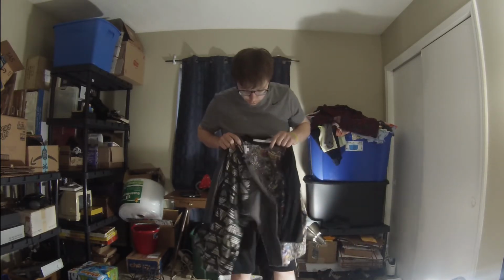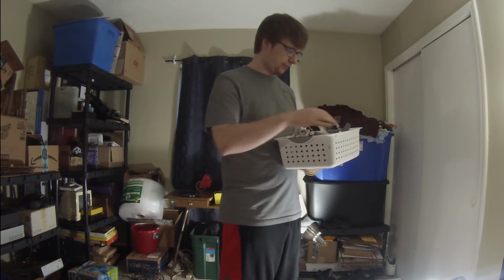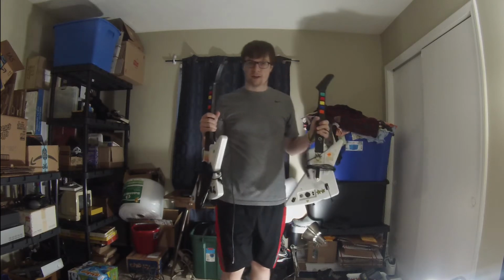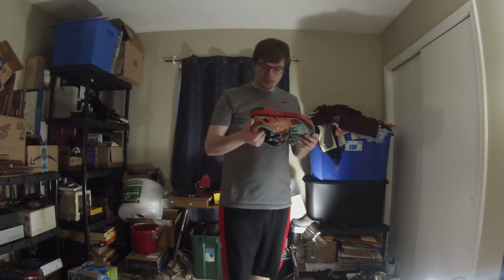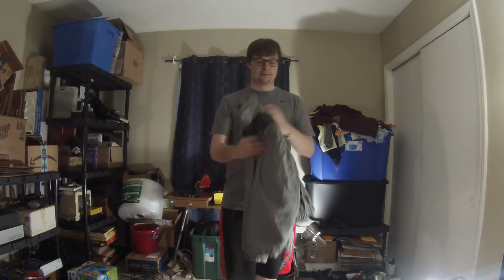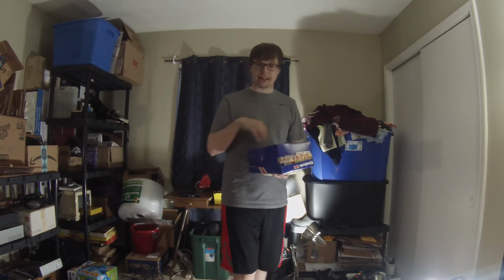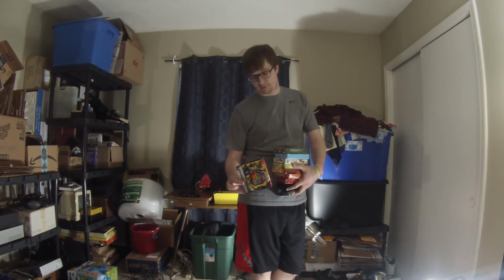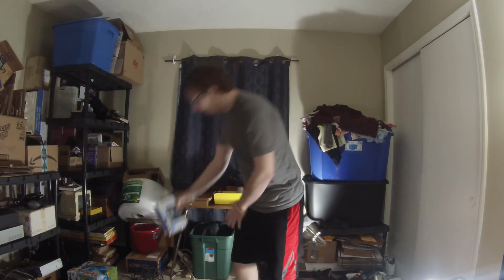THE HAUL: All You Need Is Love and Inventory. HUGE YARD SALE HAUL | ONL Flips (Ep. 13, Part 2)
This is part 2 of a 2 part episode. To view Part 1 and see me go to all the yard sales, please click this link:

In the second part of this episode, I go over all of the goods I got over the course of 2 days of Yard Sales.